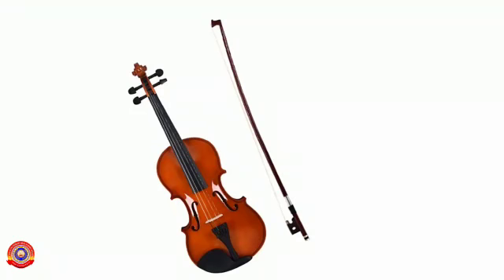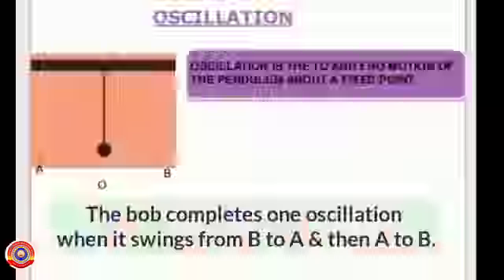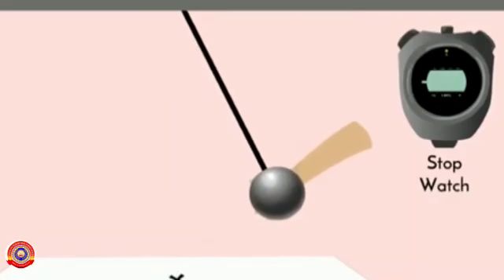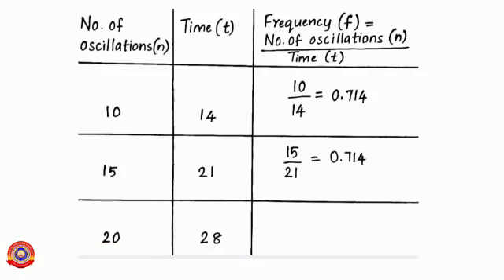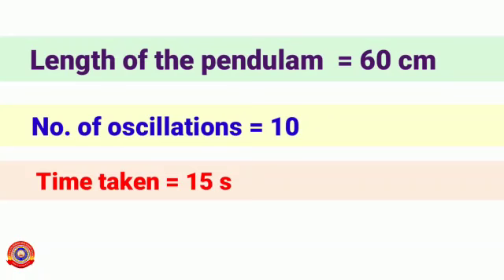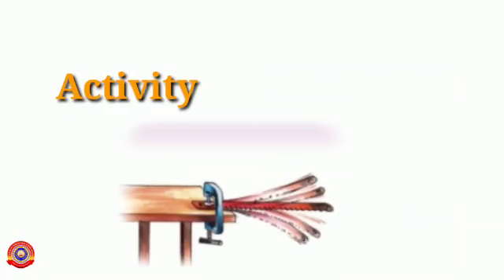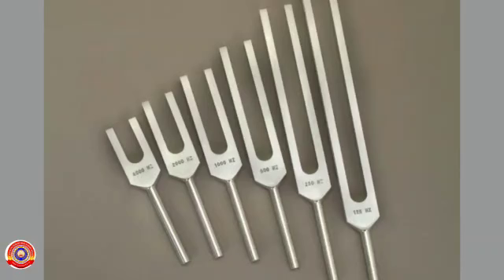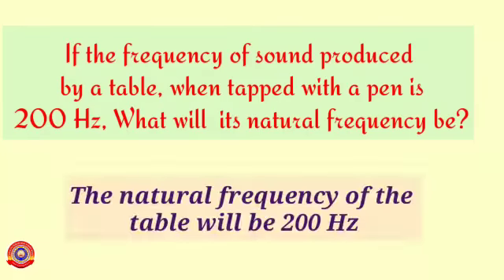KRSMA#Standard 8 Physics Part 2 Chapter 19 Sound